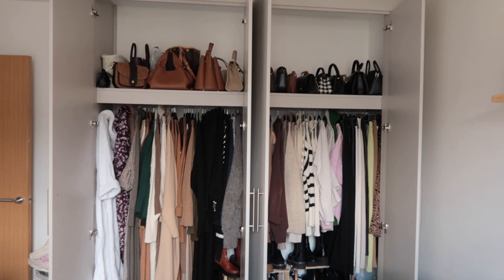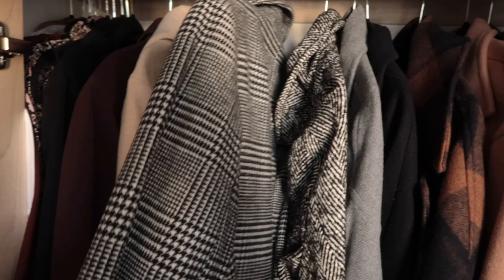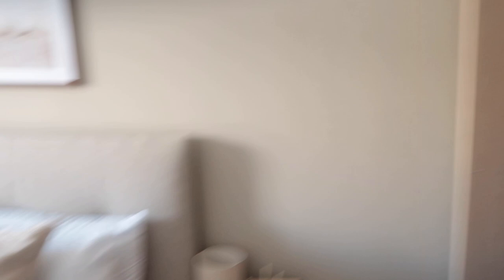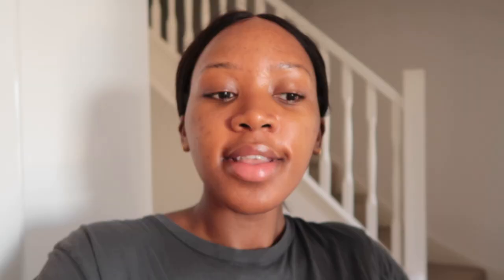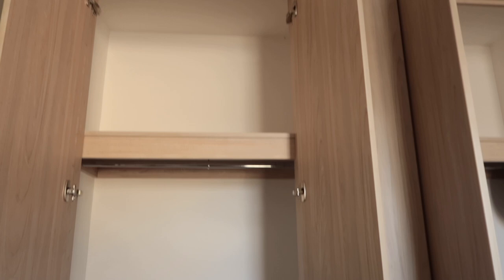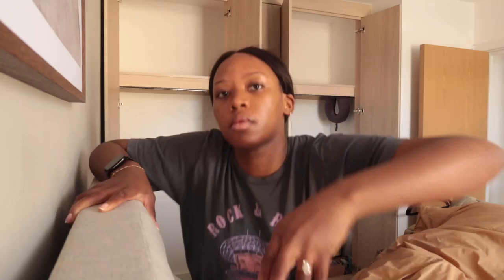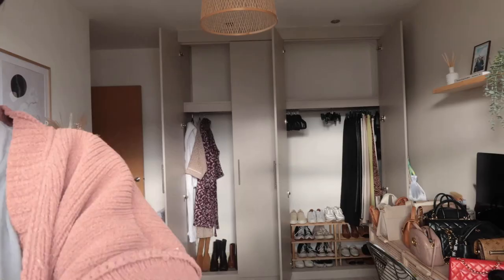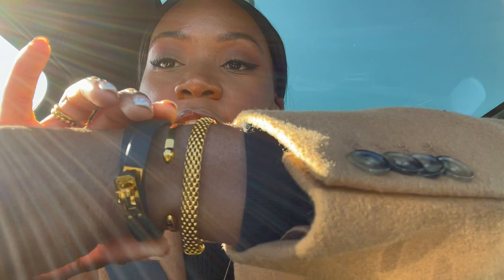Spring wardrobe switchover & Luxury wish-list update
Spring wardrobe switch & Luxury wish-list update

Pink suit (similar)
Sage green suit (similar)